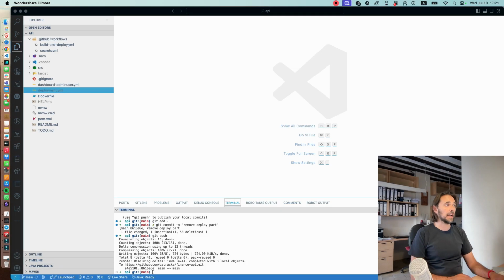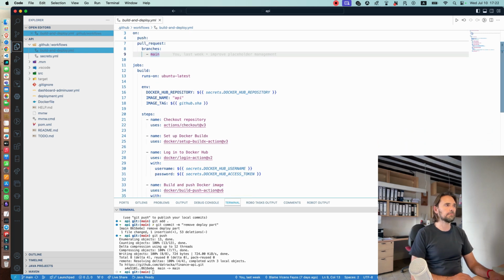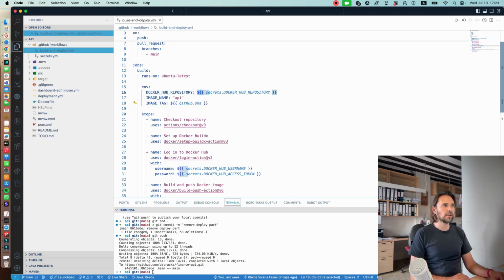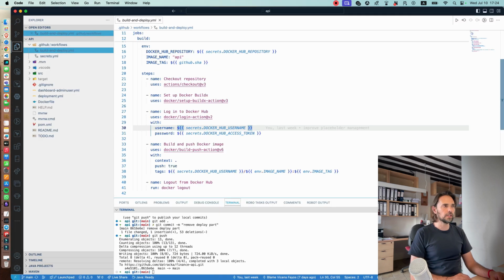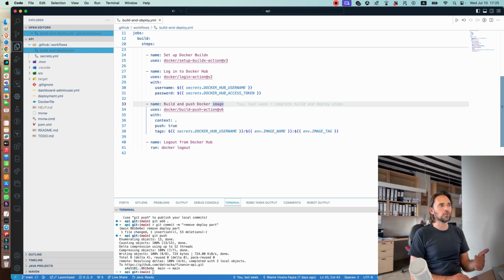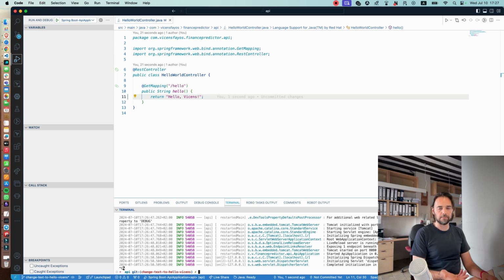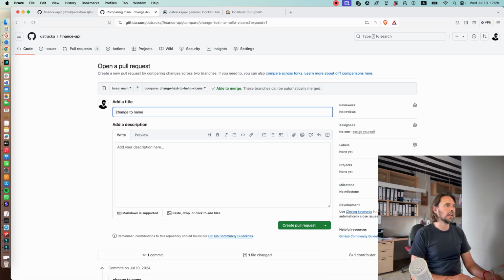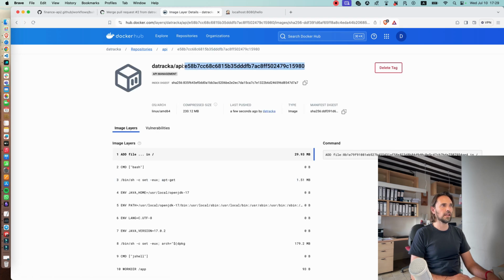DevOps 4 Devs: Mastering CI using Github Actions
I explain you what CI is, why to do it and when. From Developer Perspective.

Later we do a small demo to add continuous integration in a Java App using Github actions and Docker Hub.

The goal of this video is to give you a basic understanding of Continuous Integration. I hope you find it helpful.